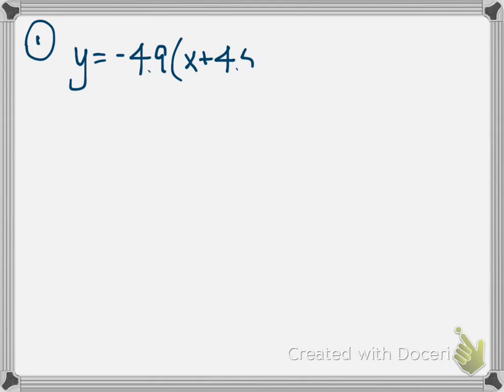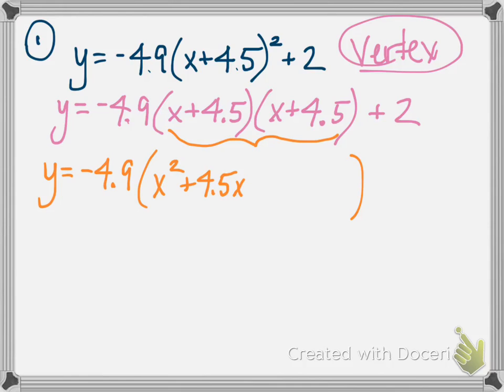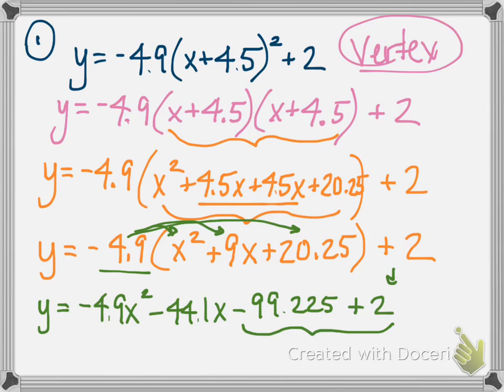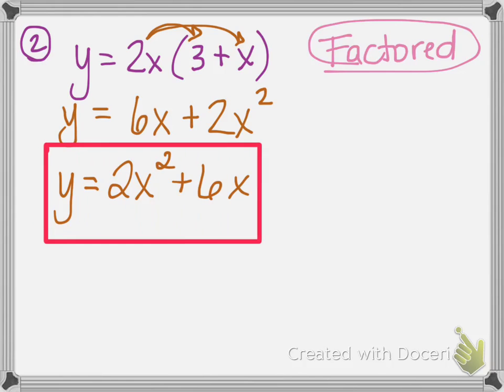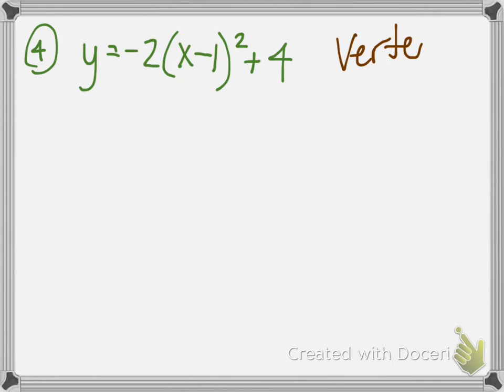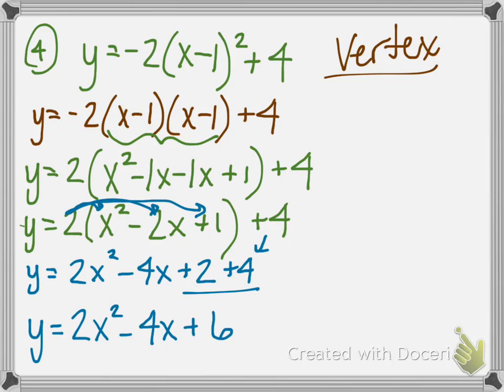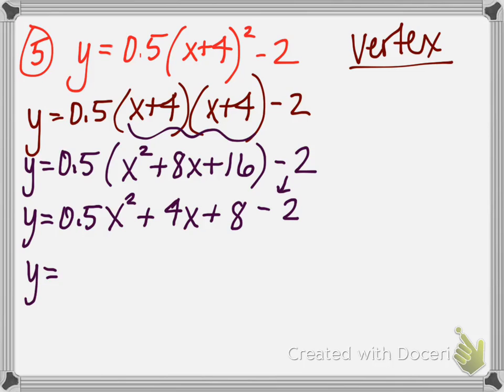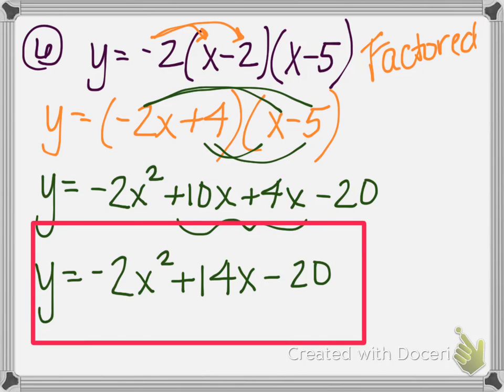Unit 4 - 7.0-7.4 Test Review Section 4